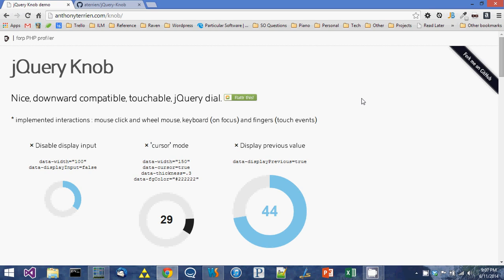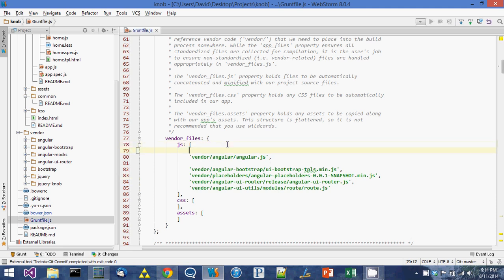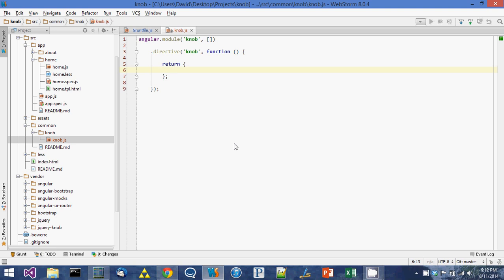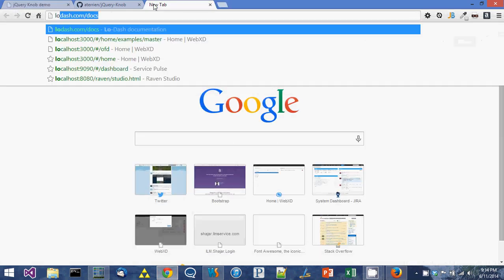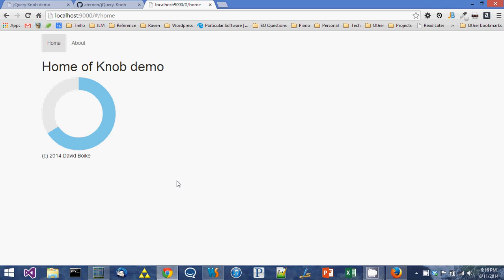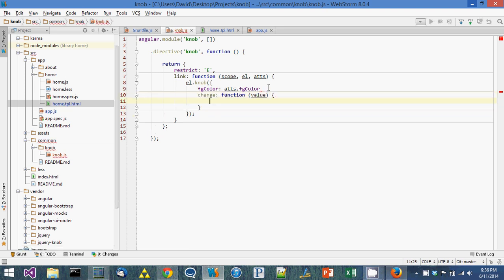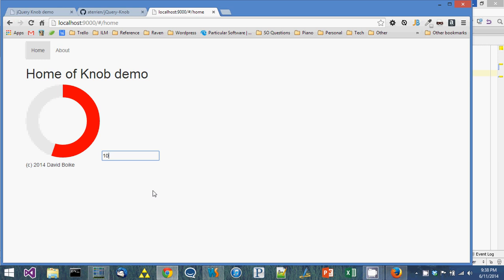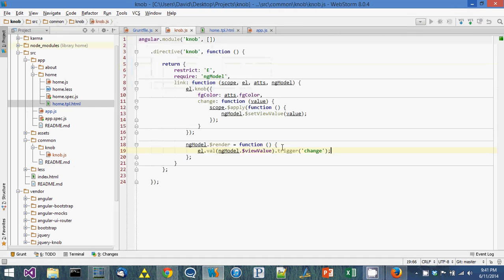Wrapping a jQuery Plugin in an AngularJS Directive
This tutorial shows how easy it is to wrap a jQuery plugin in an AngularJS directive, using the jQuery Knob plugin at:

Meant as an AngularJS counterpoint to EvilTrout's similar screencast featuring the same plugin as an EmberJS component.